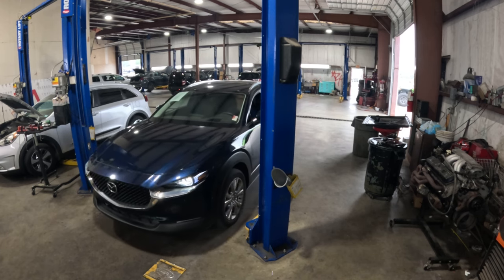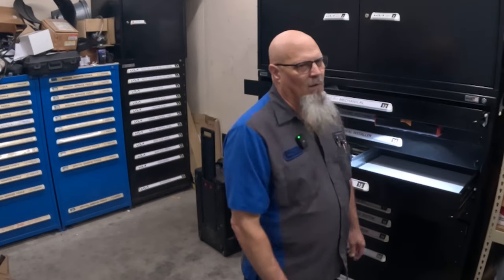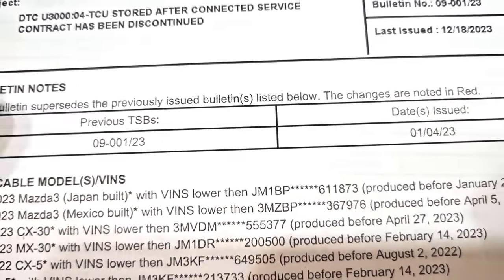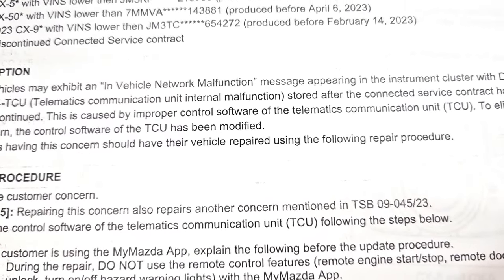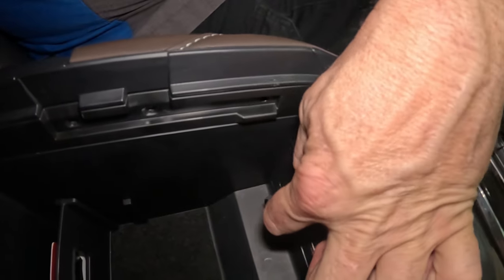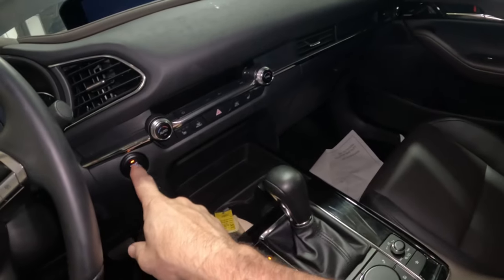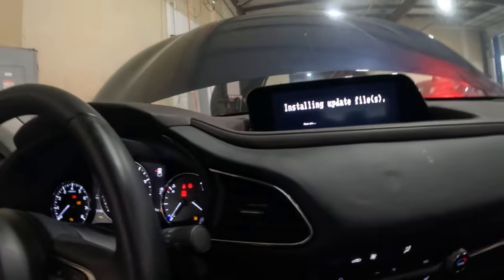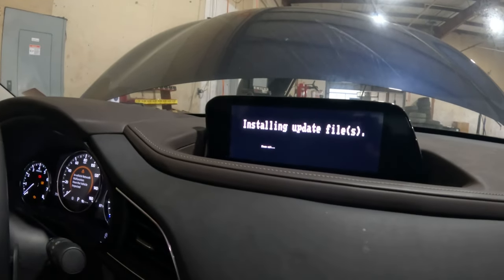2021 Mazda CX-30 In Vehicle Network Malfunction. FIXED!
We will look at the menacing In vehicle Network Malfunction. What causes it?  What vehicles are effected?  How to fix it.

DESCRIPTION
Some vehicles may exhibit an “In Vehicle Network Malfunction” message appearing in the instrument cluster with DTC U3000:04-TCU (Telematics communication unit internal malfunction) stored after the connected service contract has been discontinued. This is caused by improper control software of the telematics communication unit (TCU). To eliminate this concern, the control software of the TCU has been modified.

APPLICABLE MODEL(S)/VINS:
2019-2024 Mazda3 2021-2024 CX-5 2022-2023 MX-30 2025 CX-70 2024 MX-5
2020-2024 CX-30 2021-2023 CX-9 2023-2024 CX-50 2024 CX-90

What is included in Connected Services? Like a personal assistant for your Mazda, access your vehicle's health report, remotely start your engine, lock and unlock the doors and more through the My Mazda app on your mobile device. All complimentary for the first three (3) years of ownership. The vehicle can also be equipped with in-car Wi-Fi capabilities and provide access to emergency services like automatic 911 dialing and roadside assistance.

What benefits come with Connected Services? Connected Services utilizes a built-in cellular data connection between the vehicle and the MyMazda smartphone app, offering remote access to a variety of great features, including:
Monitoring your vehicle status from nearly anywhere
Remotely starting your vehicle from much farther away than key-fob-activated remote start systems
Using Vehicle Finder to more easily find your vehicle; especially helpful when parked in a large, crowded parking lot.